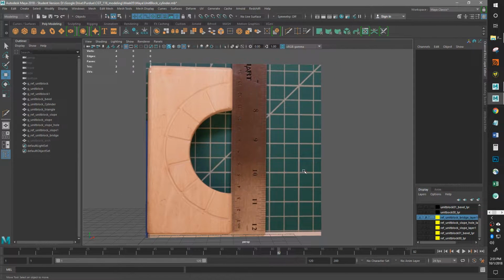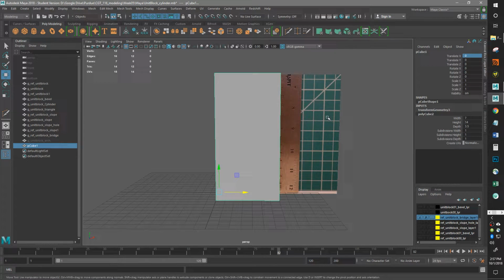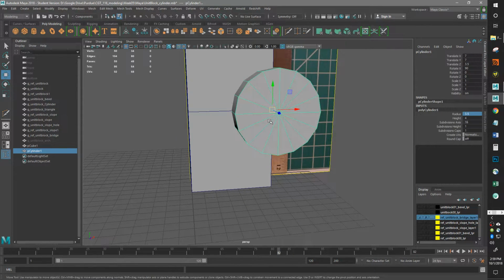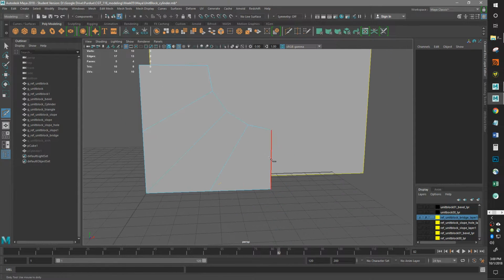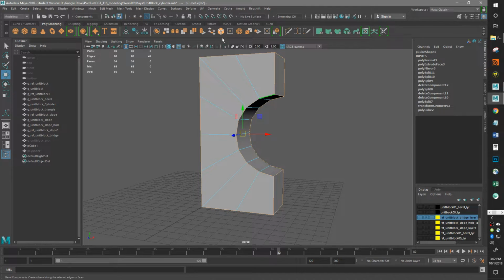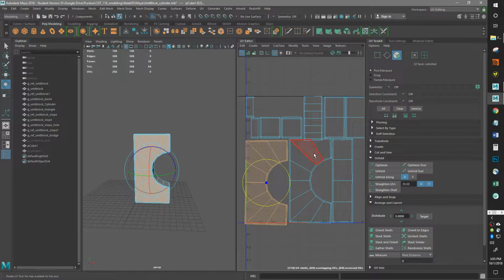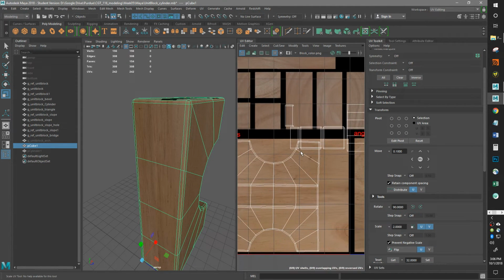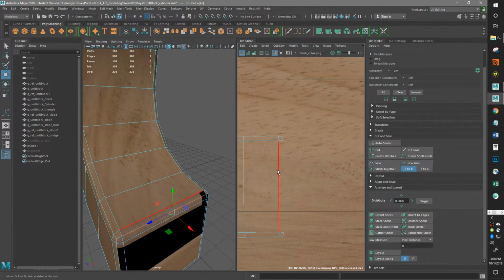Unit Block III: Arch Block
In this video we make the arched unit block